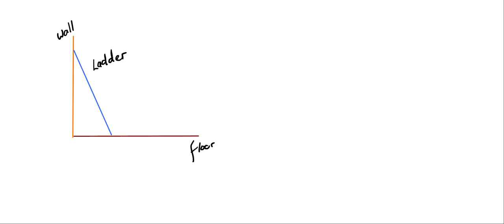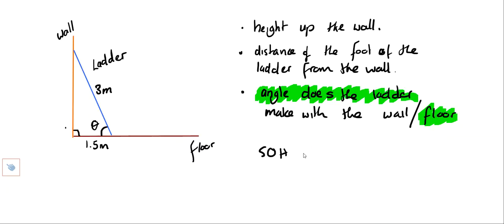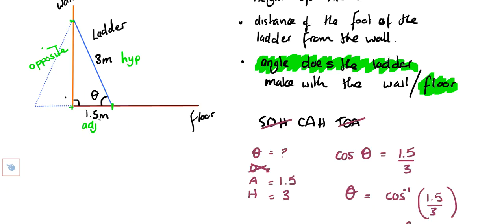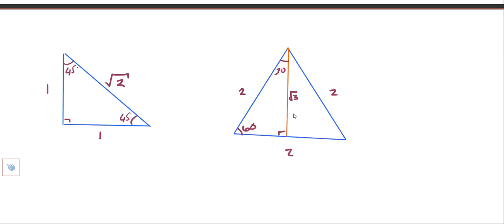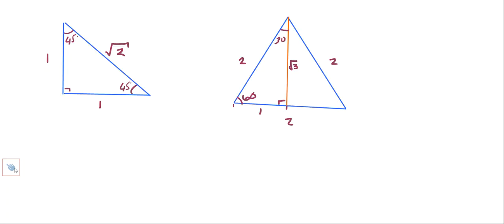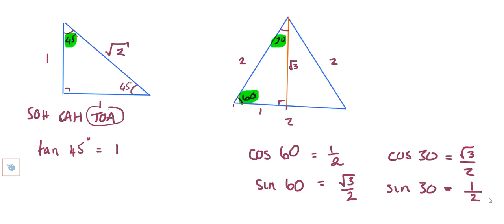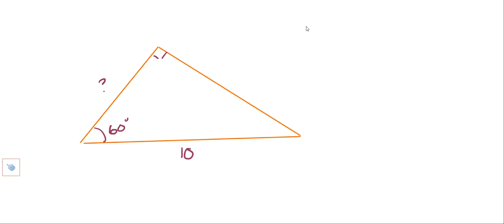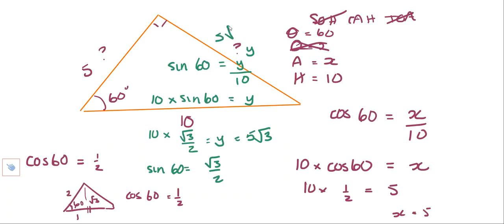ladder problem and exact values